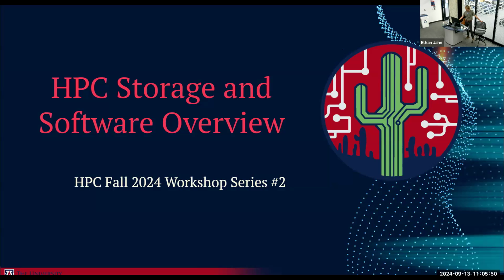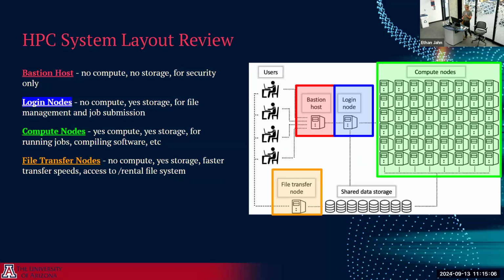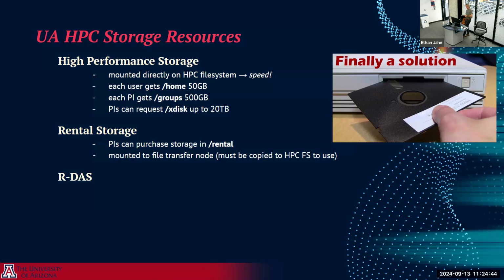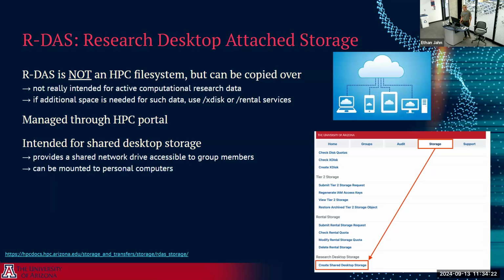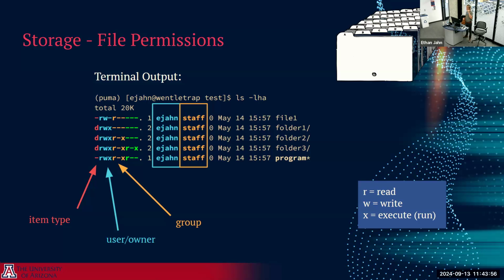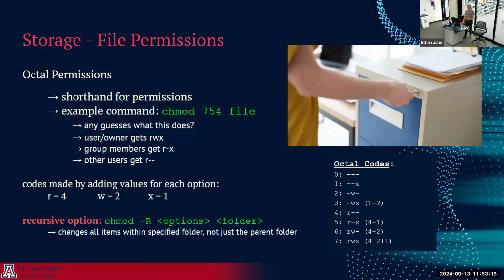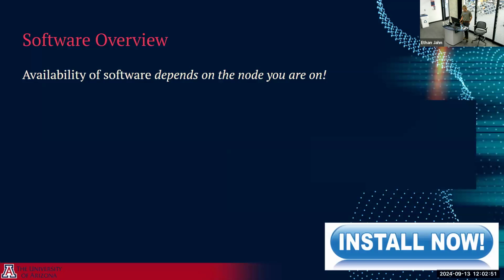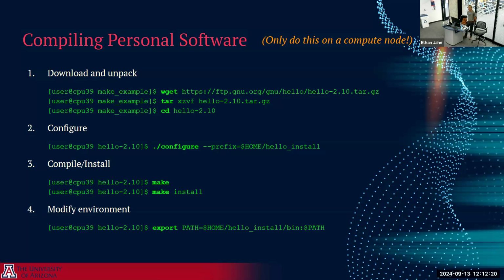HPC Storage and Software | UArizona HPC Workshops Fall 2024 #2